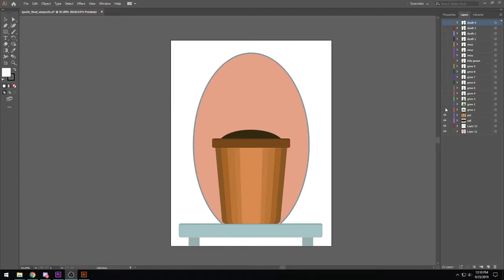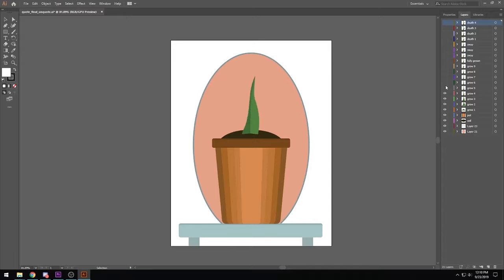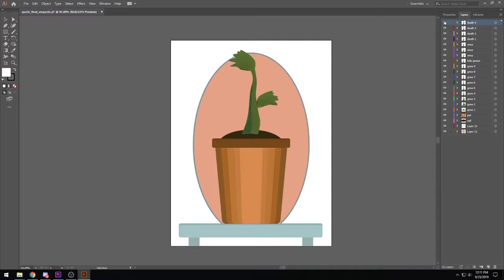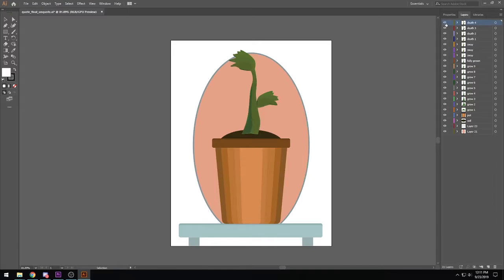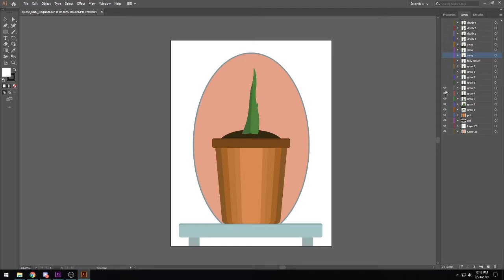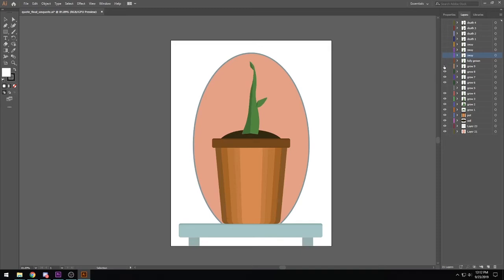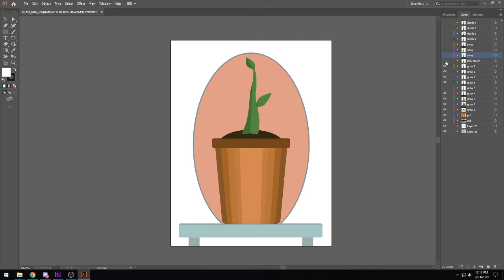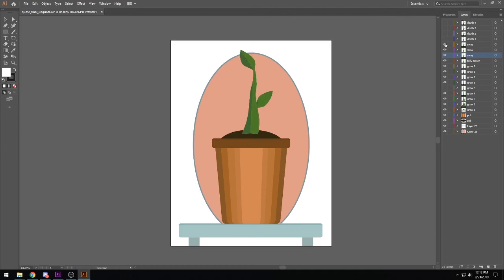After Effects Tutorial: Adding Tweens / Stop Motion Effect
Taylor Blanchard: Tutorial about how I was able to create believable "tweens"

By doing so, you're helping support free education for the digital arts.  It may seem like a very small thing to you, but it makes all the difference to us.